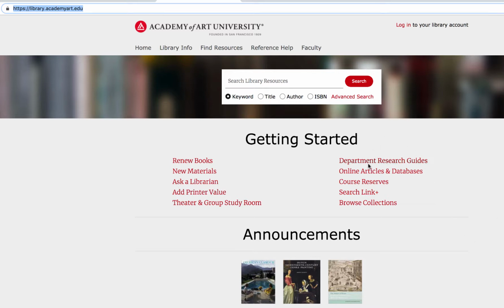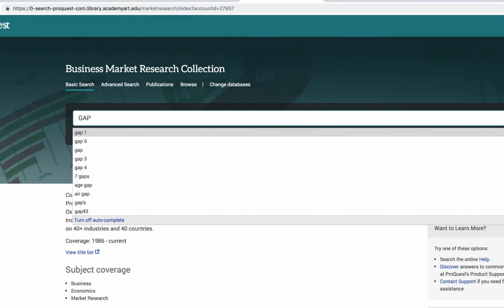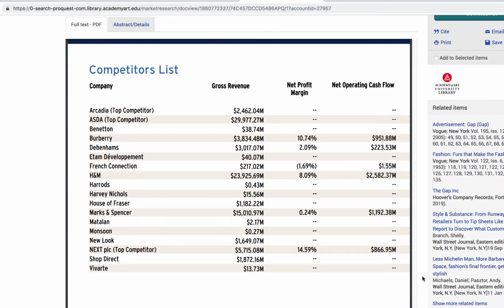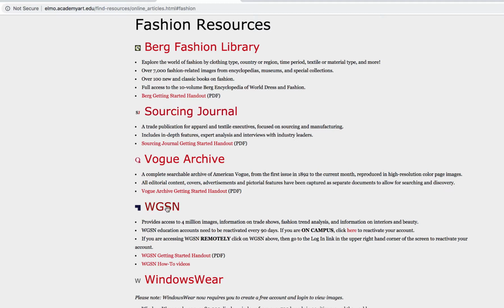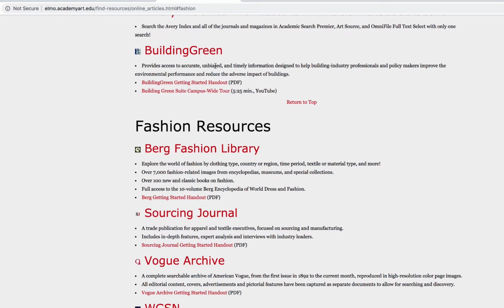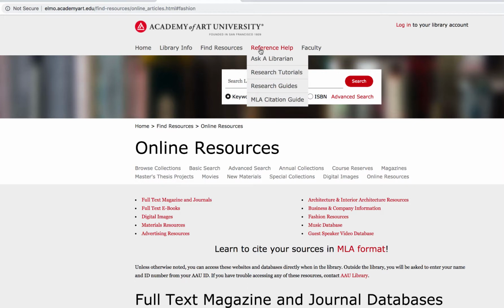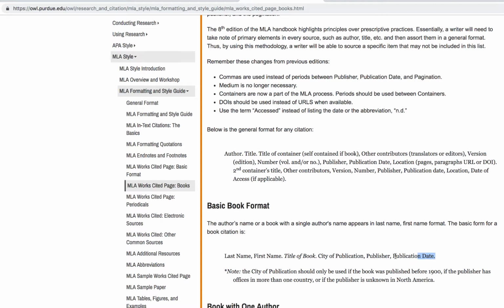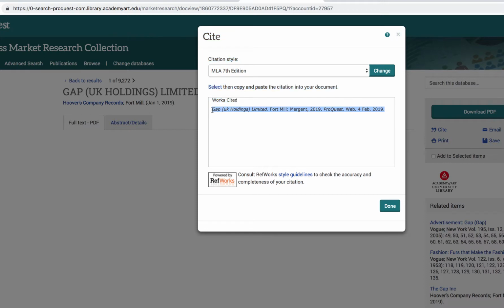LIbrary Database resources & MLA Citation